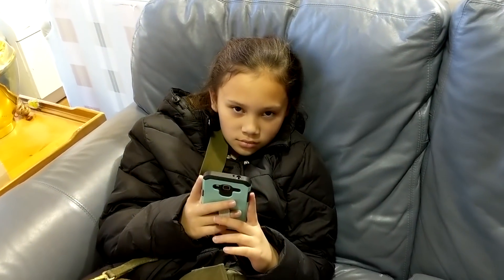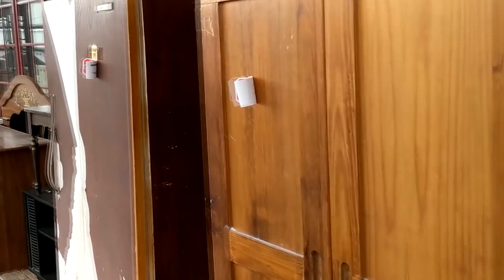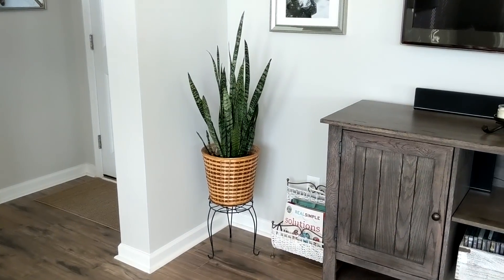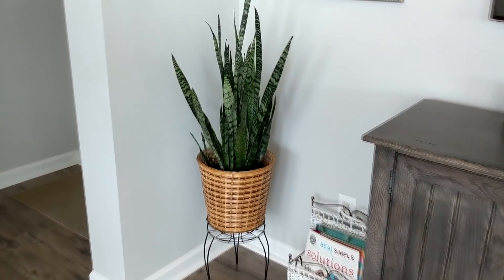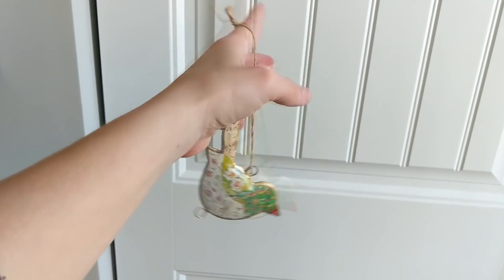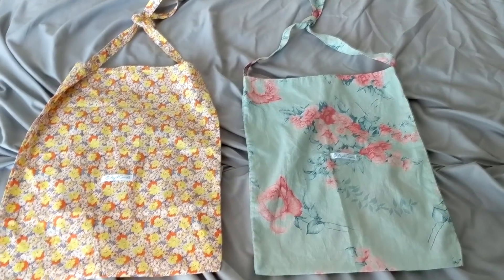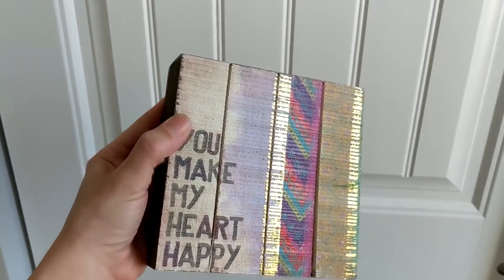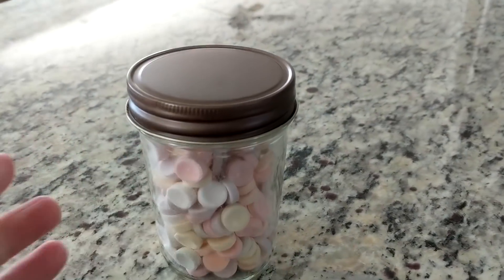Thrift with Me-Vintage Haul+Boho & Farmhouse Inspired Finds-Roadtrip Thrifting Adventure!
We went on a little road trip thrifting adventure! Let's go shopping or shall I say "thrifting" at the Blair Fraley Store in Crossnore NC today! Follow me around the thrift store and see some the unique vintage items and antiques being sold at this store in the Blue Ridge Mountains. It's so much fun to go hunting! You never know what you are going to find in second hand stores. In this haul video you will see some cool farmhouse inspired and boho chic décor items. I found some cloth April Cornell bags, a wooden pallet sign, a decorative pig candle for my collection, a vintage embroidered table runner, a basket for my snake plant, a black and white film photography print and a bird hanging ornament that I will DIY into a cool sun catcher. My daughter found a mason jar that she DIY'ed into a candy storage container. She also found a dream catcher keychain and one of the April Cornell bags.